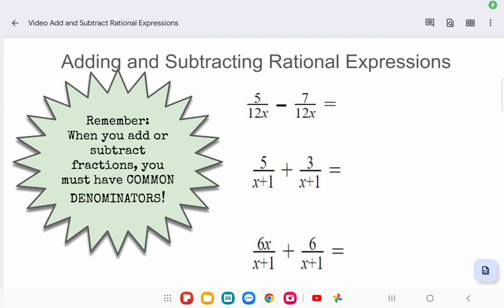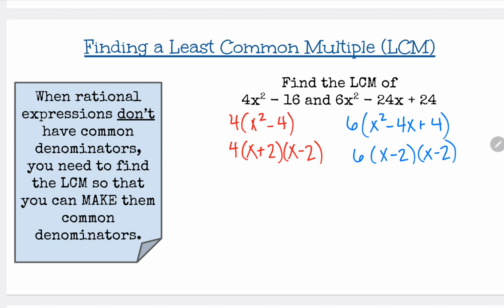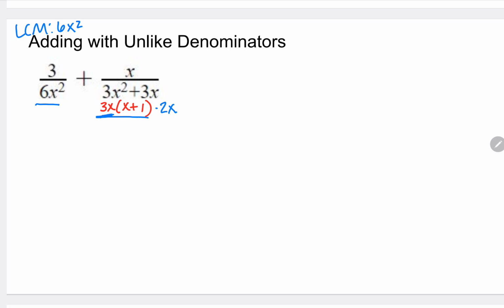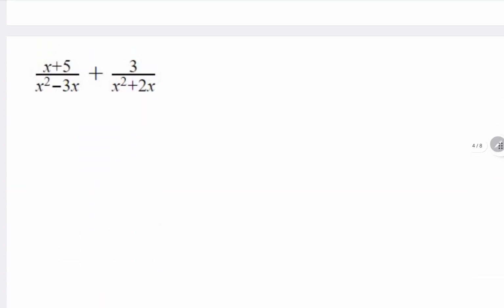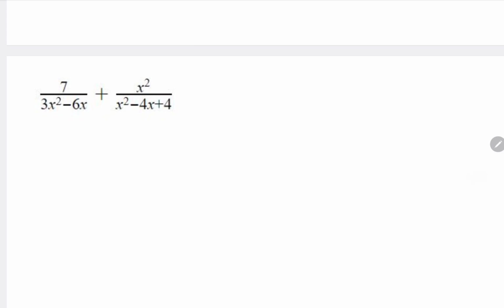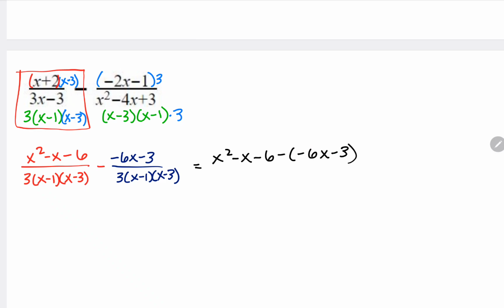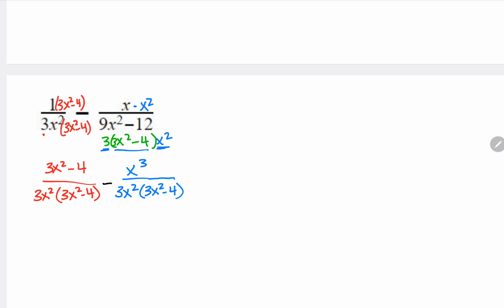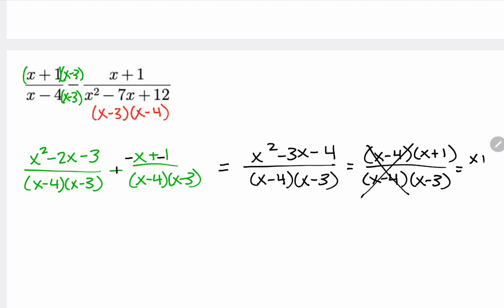Adding & Subtracting Rational Expressions